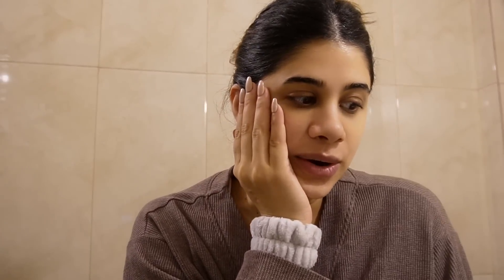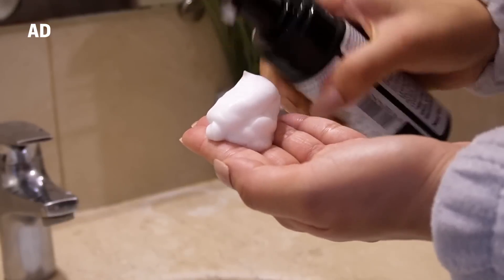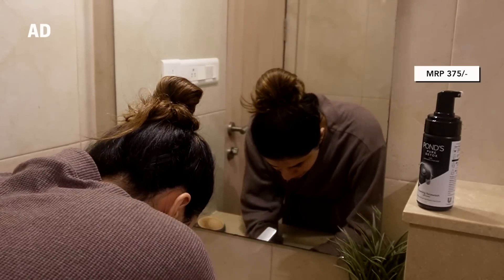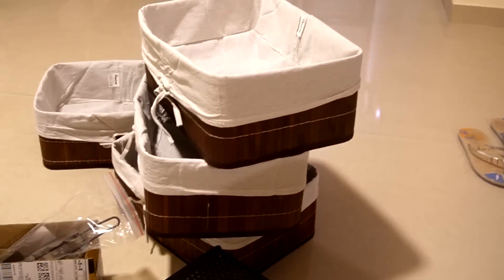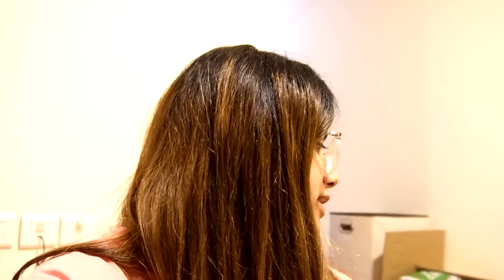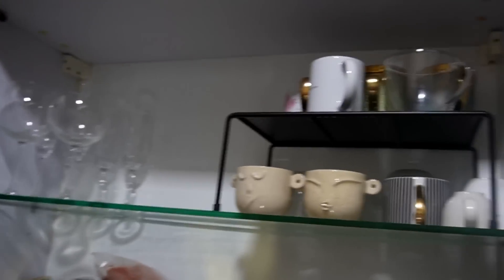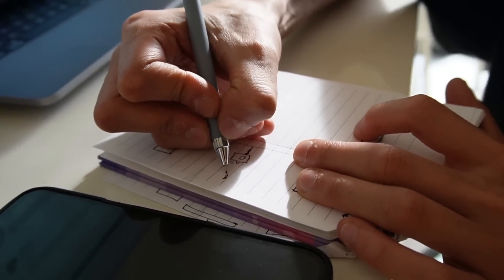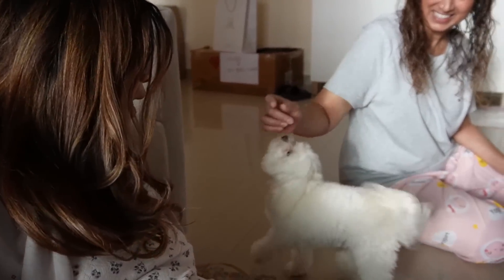Kitchen Organisation Tips, Pre Natal Exercise & more... || Vlog || AD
Hey guys!

I'm really glad that you're enjoying my vlogs! I truly love filming them for you.
I've finally settled in and I got back to my routine! I want to show you around my new home, mostly end of the month! Let's see! I'm in my 8th month of pregnancy, and we're nearing the end.

Also, I've been using the POND'S Pure Detox Foaming Facewash for some time and it really is a great and affordable one! I absolutely love the foamy texture of the POND'S facewash. It’s literally a feel-good facewash for me 🤍 and glides on my skin so smoothly, leaving my skin feeling super refreshed, it’s great for all skin types✨ If your looking for a drugstore facewash you should definitely give this one a try ⬇️

Please do follow along if you’ve been doing so far, I love you!
Xx

 • Do It To Myself